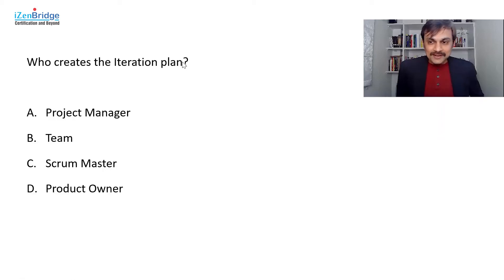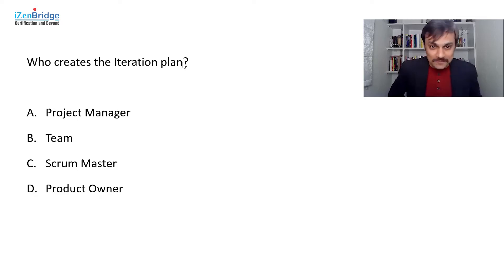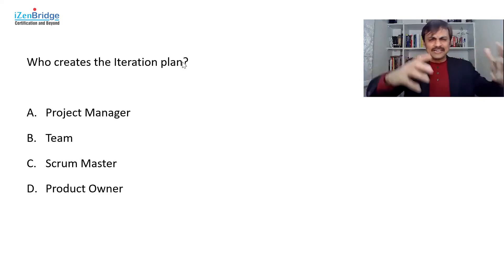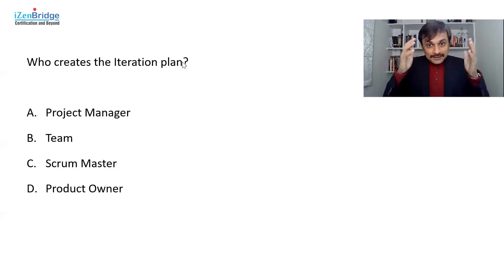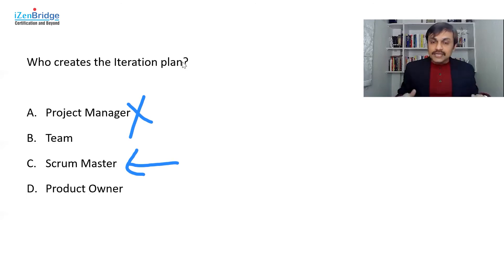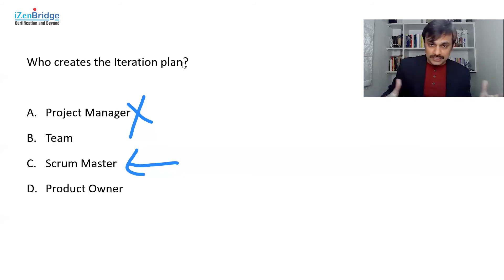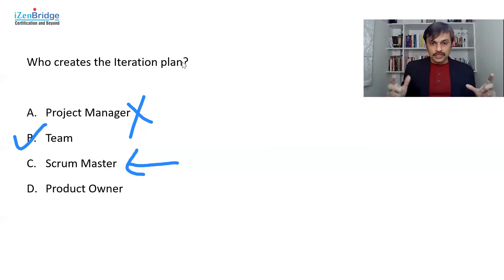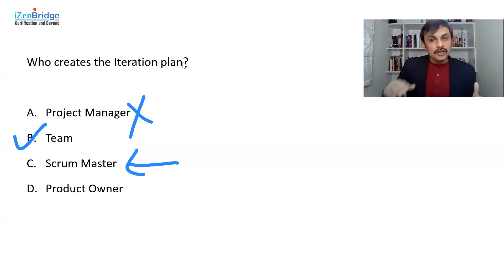PMP® Exam -Adaptive and Hybrid: Questions (27 of 50)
Who creates the Iteration plan?

A.Project Manager
B.Team
C.Scrum Master
D.Product Owner

Our answer is B, share your answer in the comment